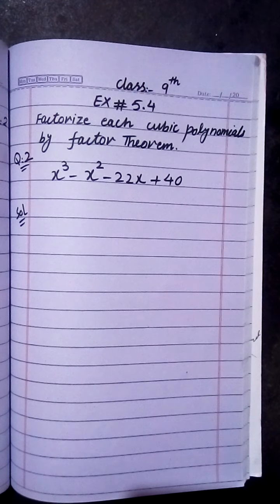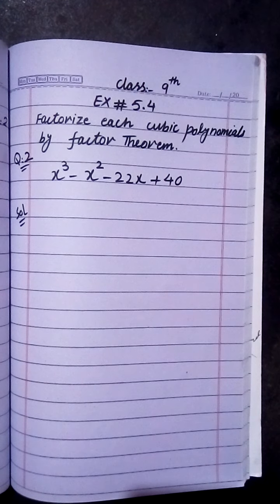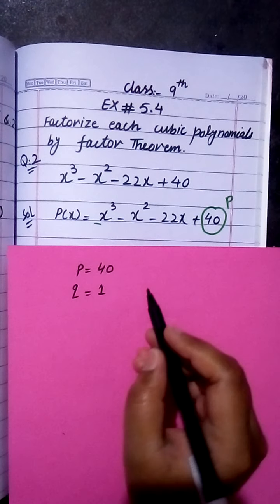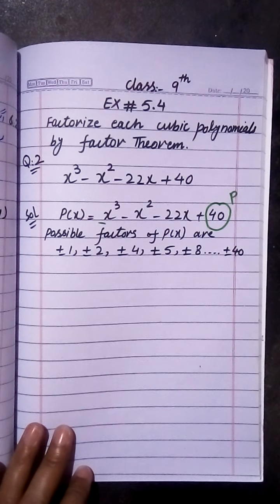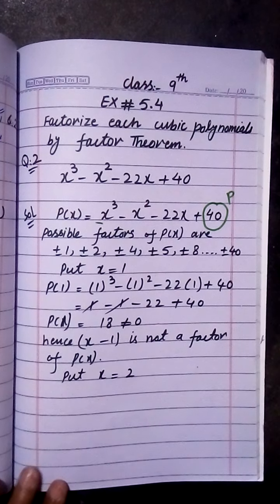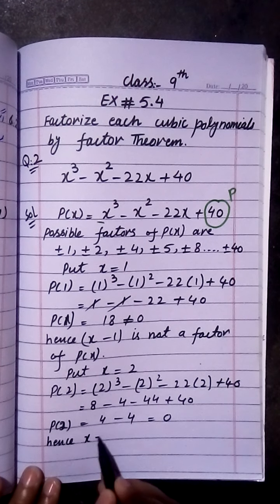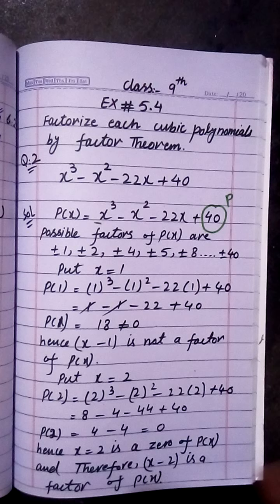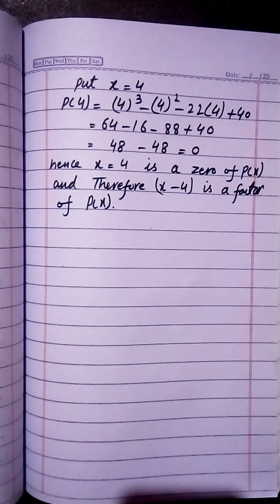Chapter#5 Exercise#5.4 Q:2|class 9th|maths |Education HUB with sidra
in this video students will learn about the solution of cubic polynomials by factor theorem class 9 maths.